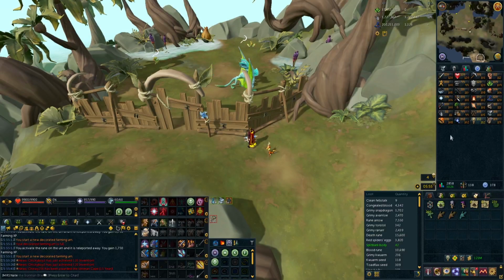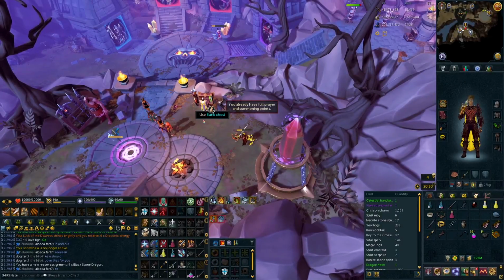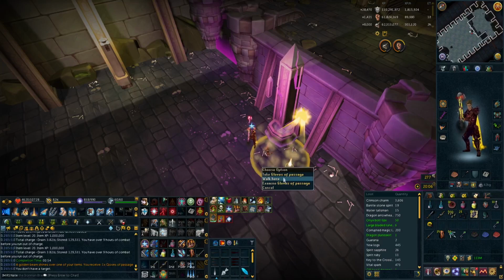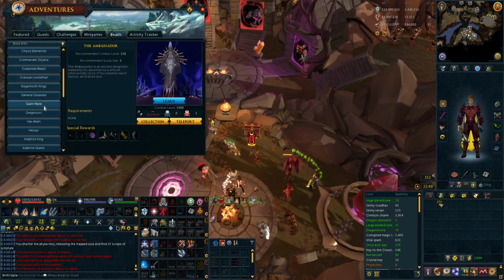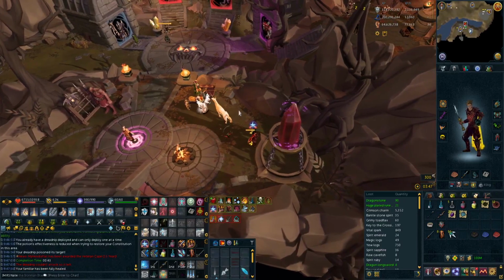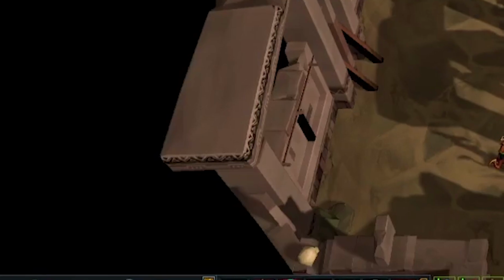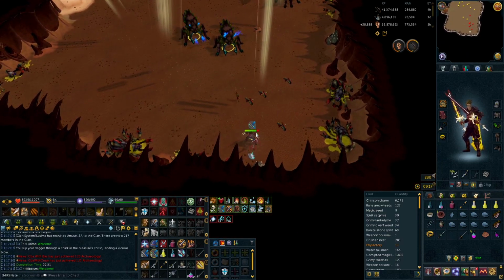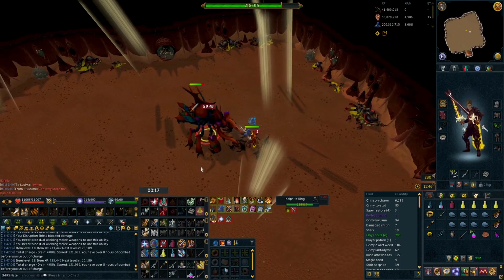RS3 Ironman | Road to the Endgame | Episode 7 - A New T92 and Learning a New (Old) Boss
Yo what's up everyone, welcome to Episode 7!  Happy New Year - hope everyone has had a fun and safe holiday season. In this episode we work towards a new melee t92 and start learning a new (old) boss. Hope you guys enjoy! :D

Songs used

Easy Man - Damma Beatz
Play Nice - Damma Beatz
Full Metal Jacket - Damma Beatz
Don't Know Why - Damma Beatz
Calabasas - Damma Beatz
Truth Will Win - Carvings
Never Return (Instrumental Version) - Carvings
Sooner Than You Know (Instrumental Version) - Carvings
Then Black Is My Way - Off Cuts